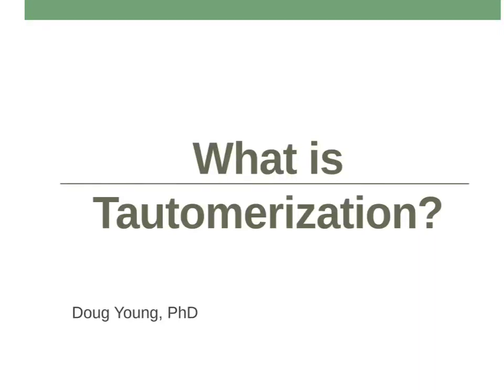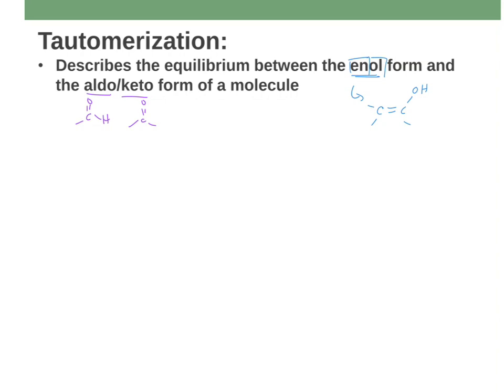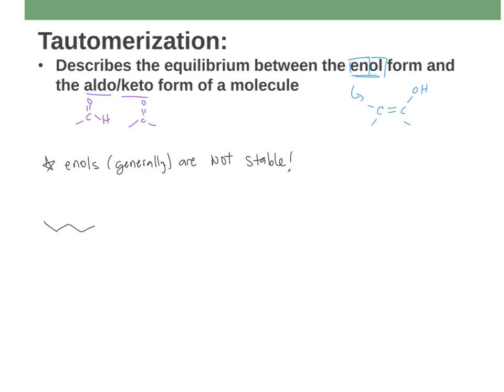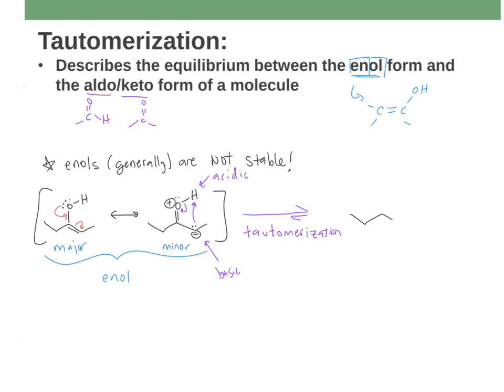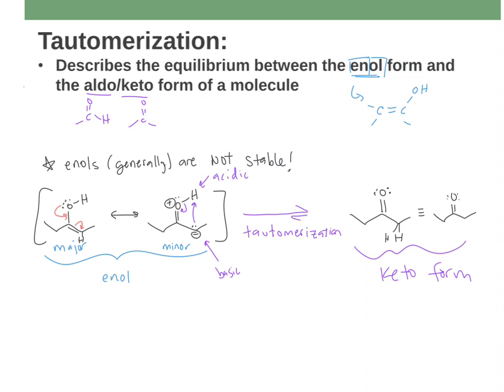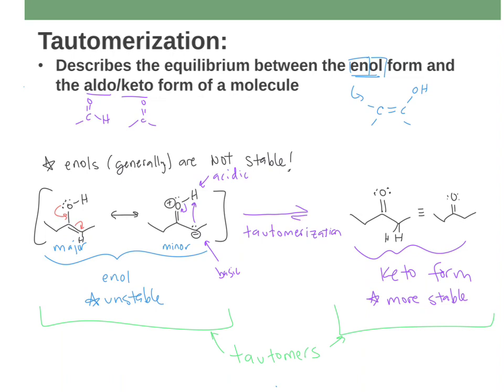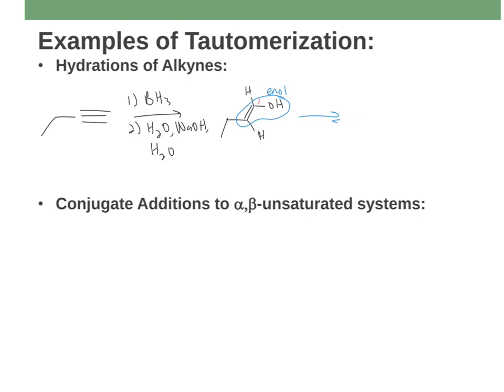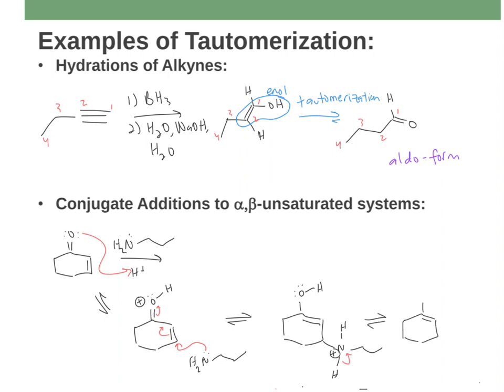What is Tautomerization?